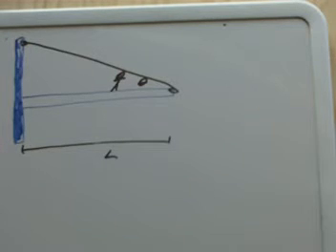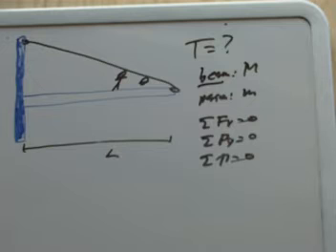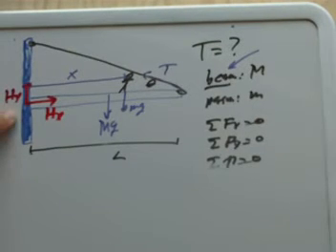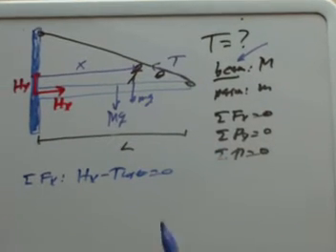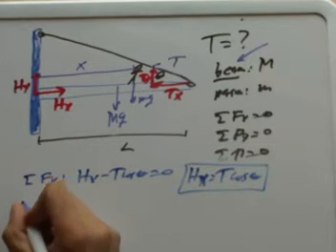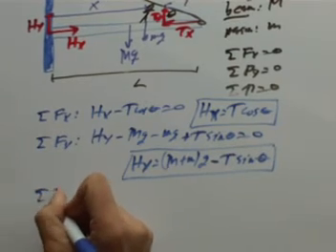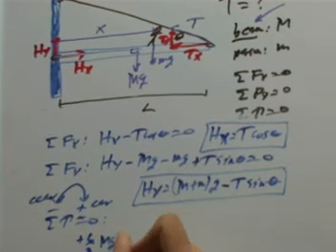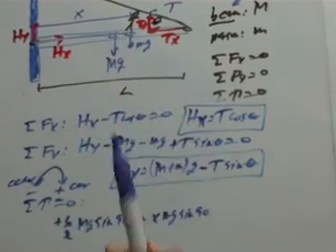person on hanging beam